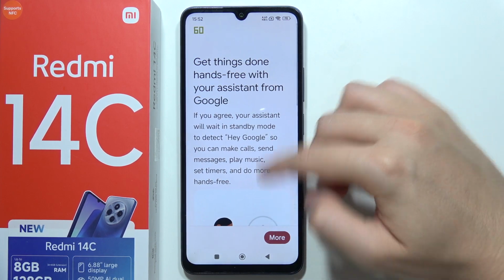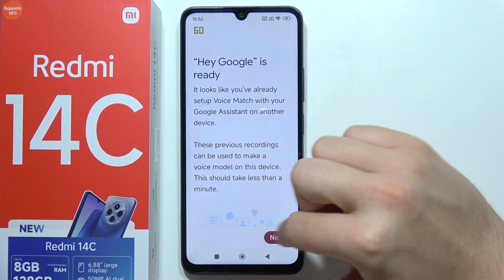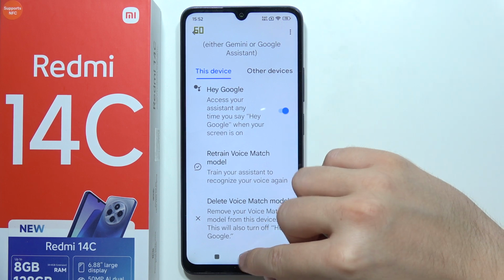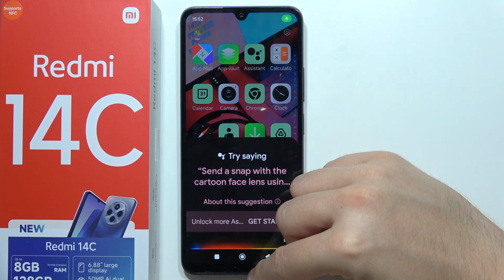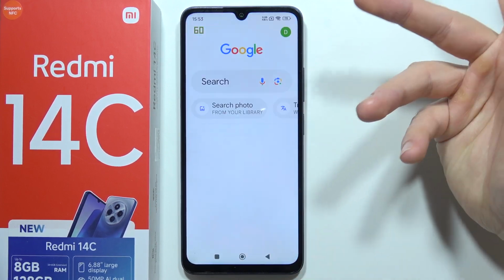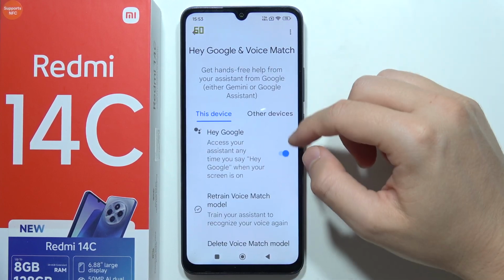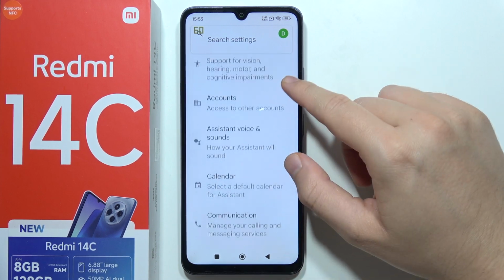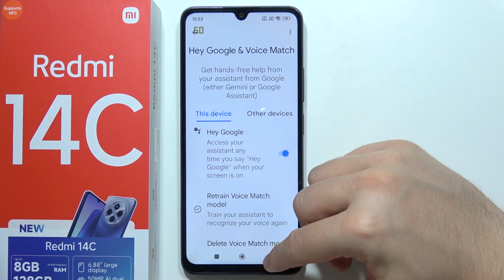Redmi 14C: How to Set Up Hey Google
In this video, I’ll show you how to set up Hey Google on your Redmi 14C. This feature allows you to use voice commands to interact with your device, making it easier to access apps and control settings hands-free. I’ll guide you through the step-by-step process to enable this feature, ensuring you can start using voice commands on your Redmi 14C in no time. Let’s get started and unlock the convenience of voice activation!